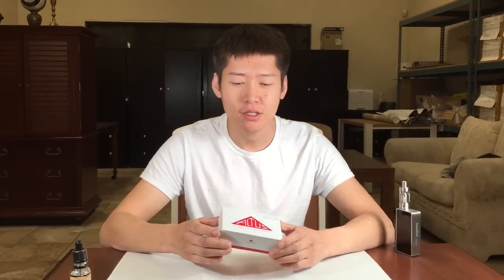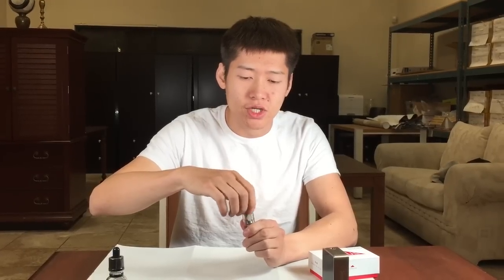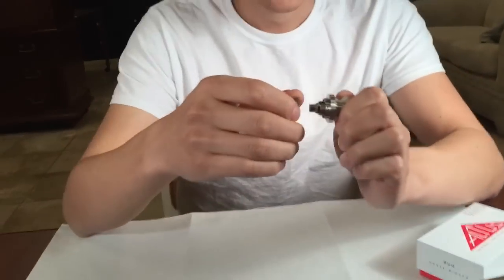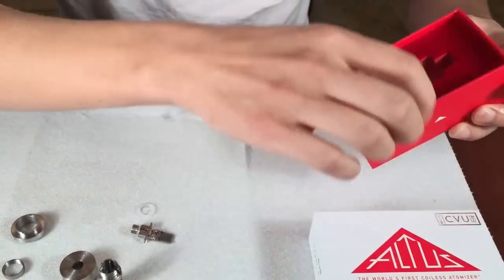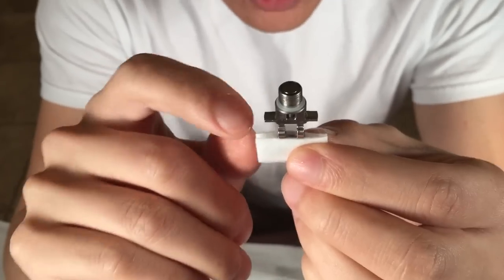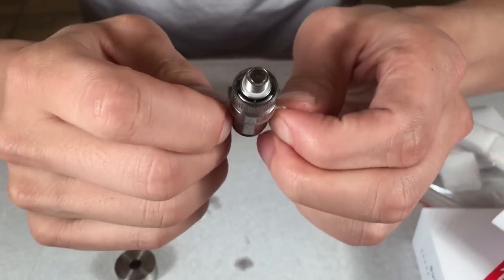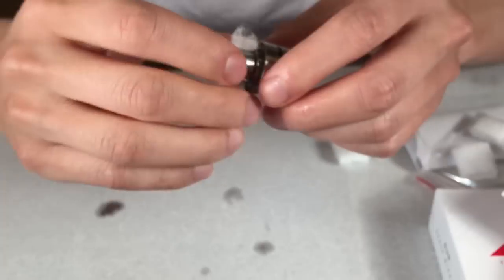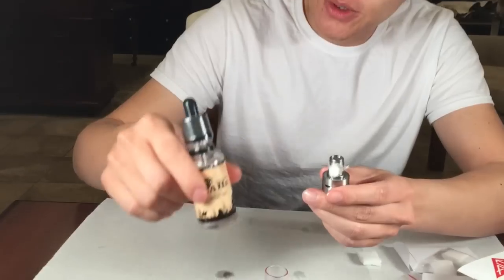Altus coiless atomizer tank by GUO (Unofficial Product Introduction)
Introduction from the inventor of Altus, how to replace the cotton. Enjoy. Visit guovape.com for more information.